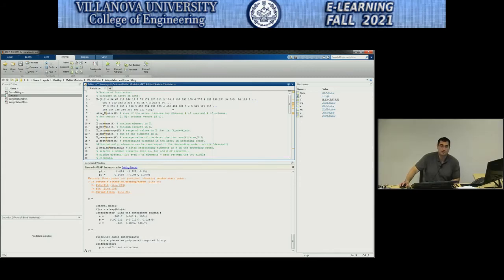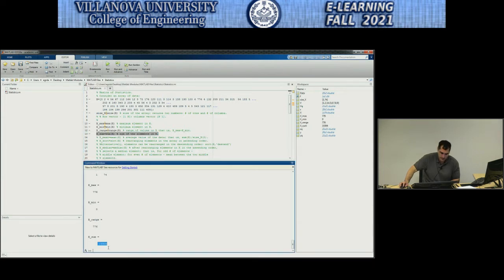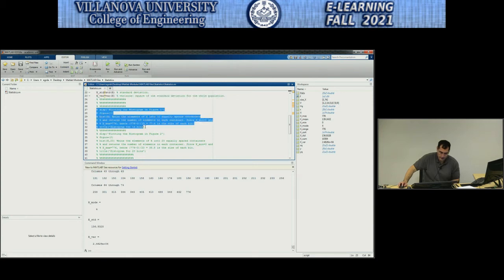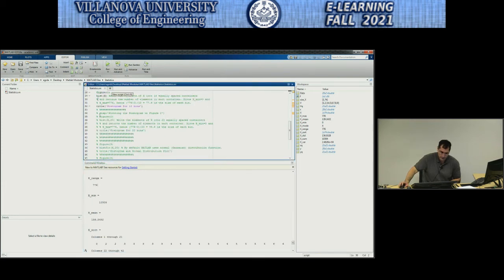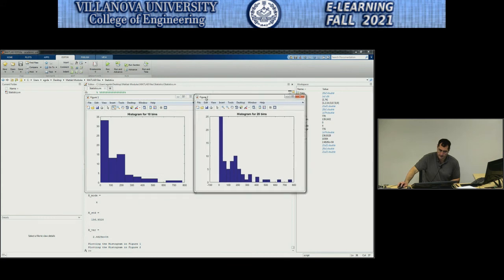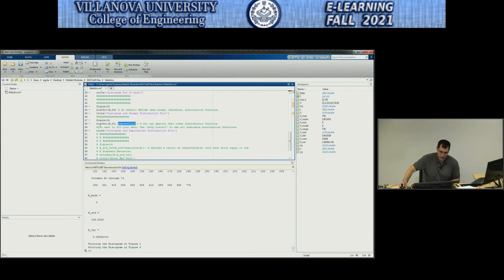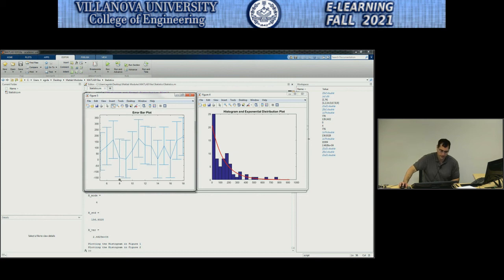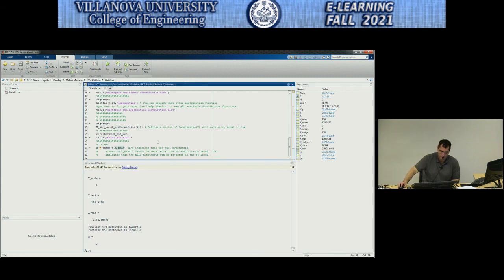Module 06 Basics of Statistics (MATLAB)